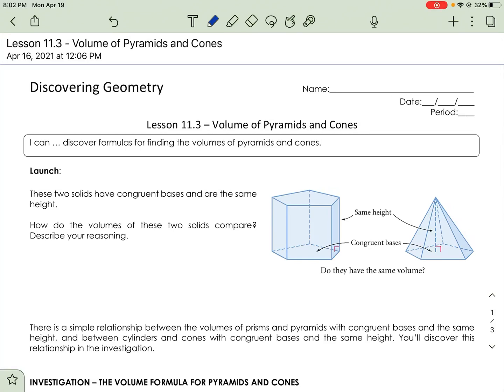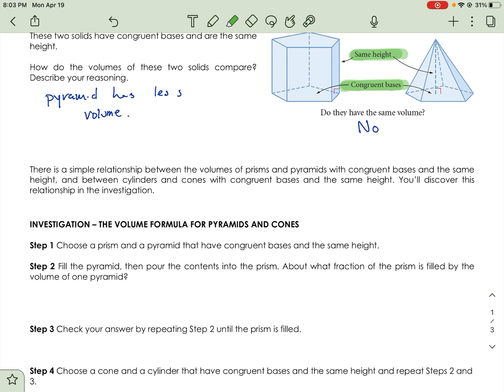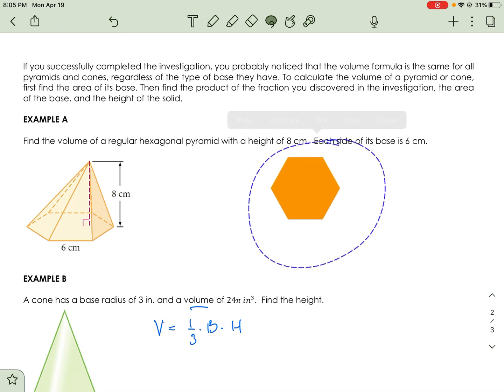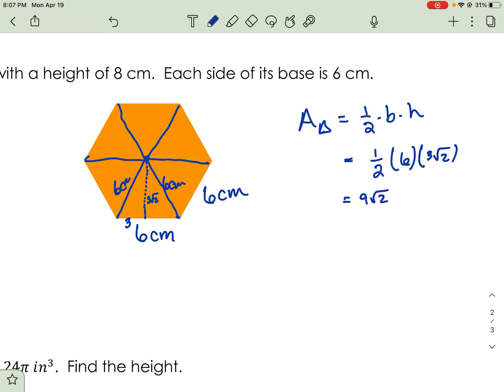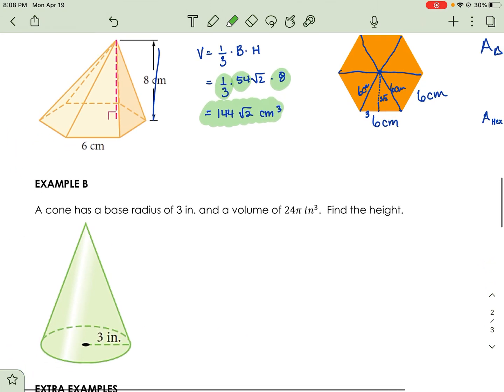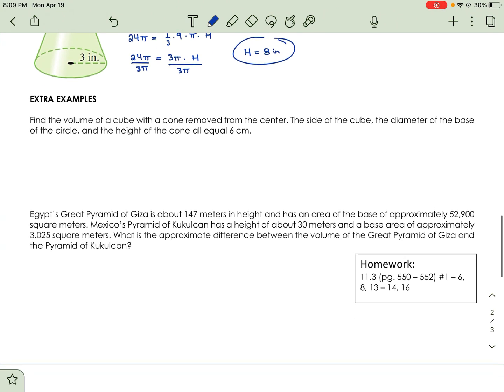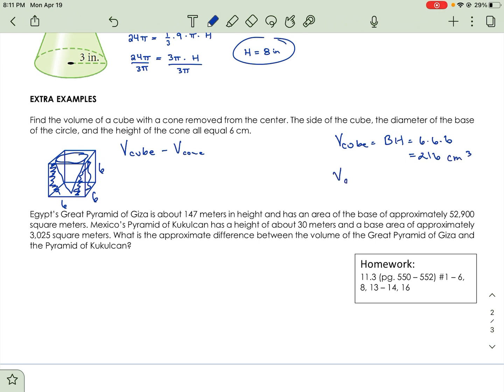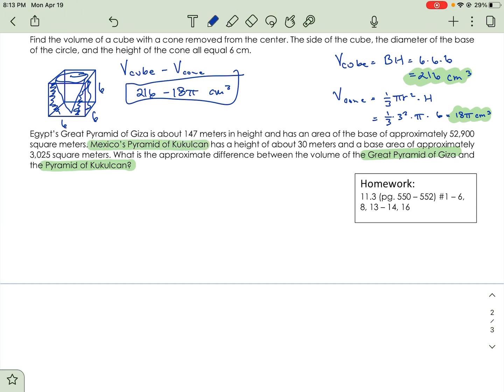Lesson 11.3 - Volume of Pyramids and Cones